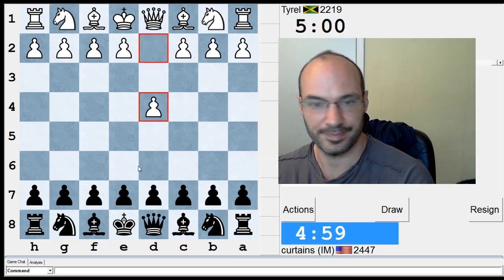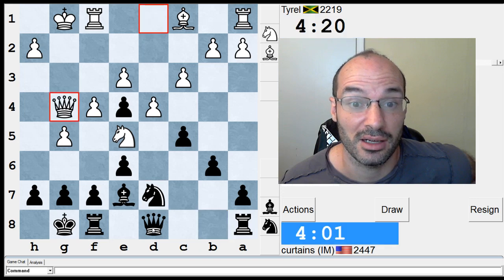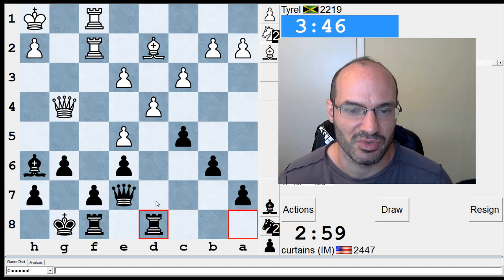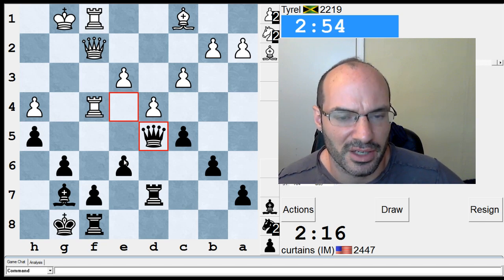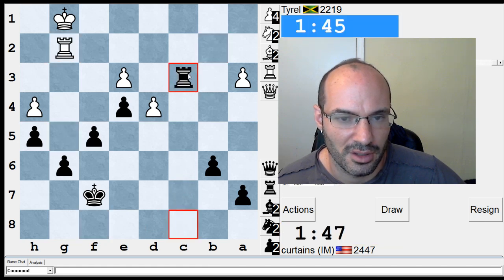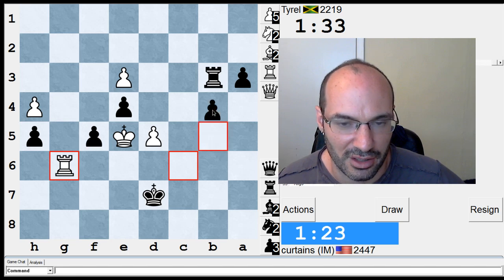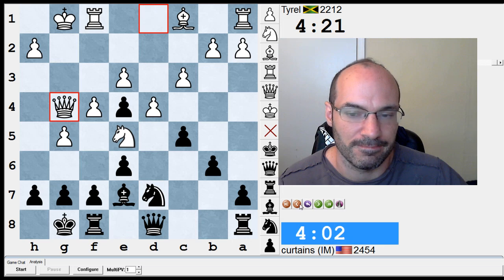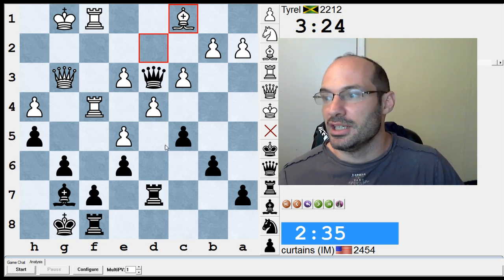5 minute chess #635: Tyrel vs IM Greg Shahade